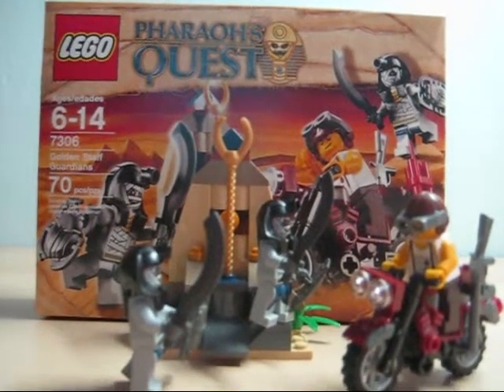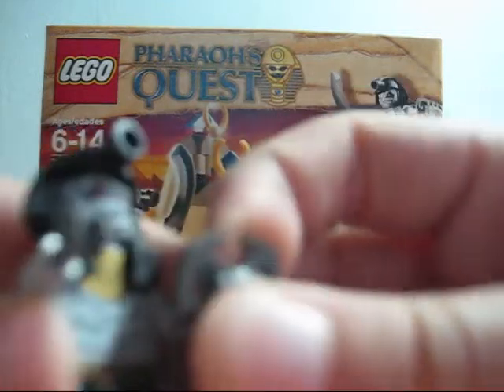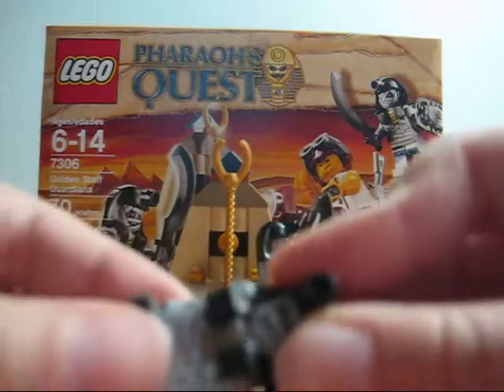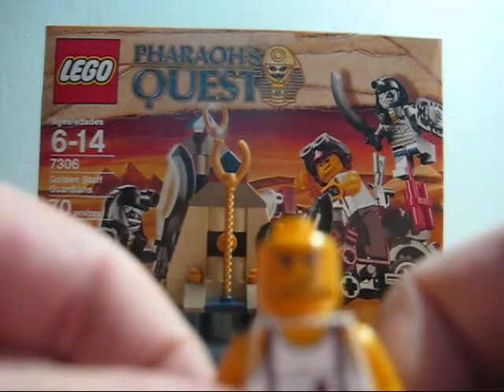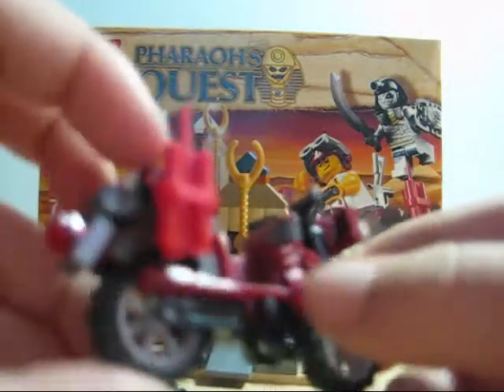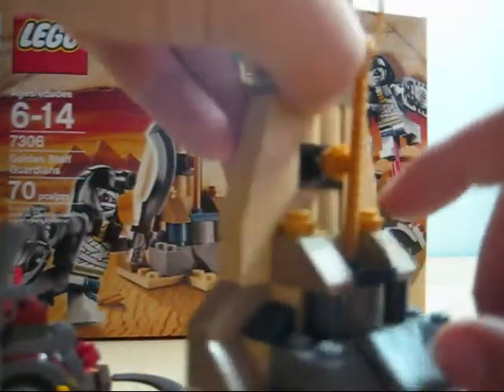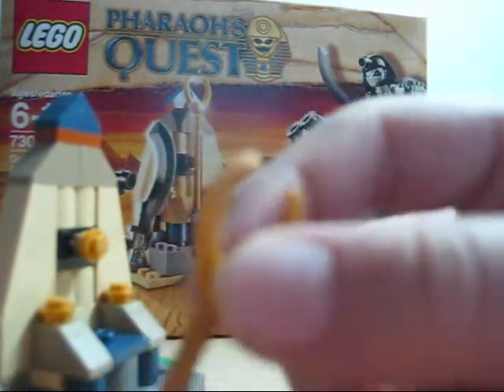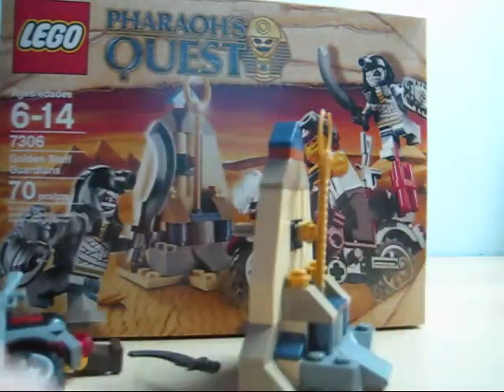Lego Pharaoh's Quest 7306 Golden Staff Guardians Review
Watch asI talk about the set! 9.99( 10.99 ) toysrus